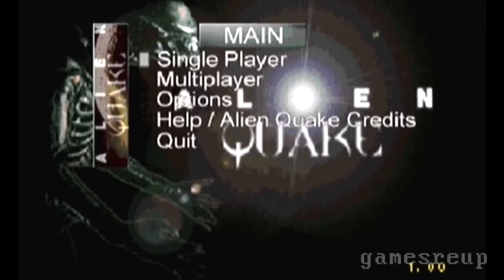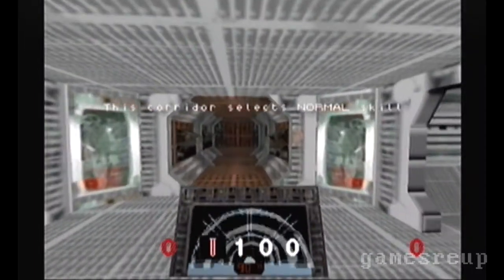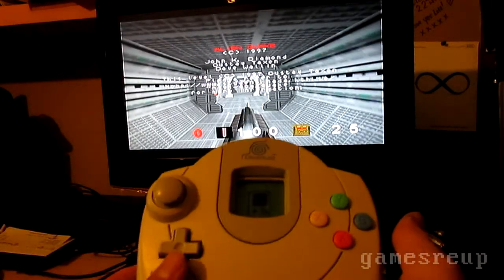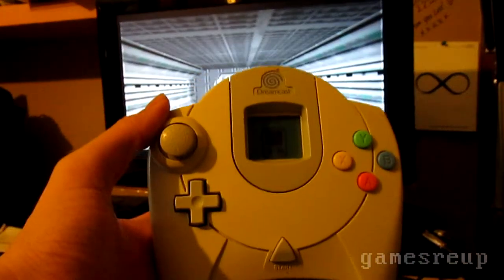HOMEBREW REVIEW - QUAKE ALIENS DC - SEGA DREAMCAST